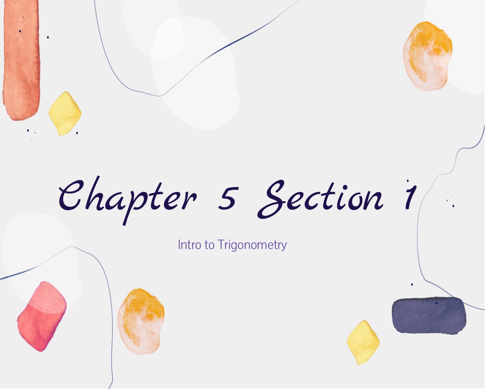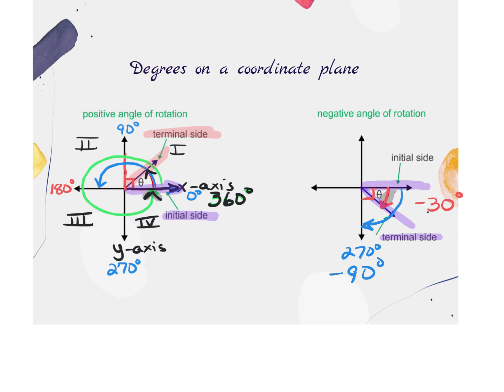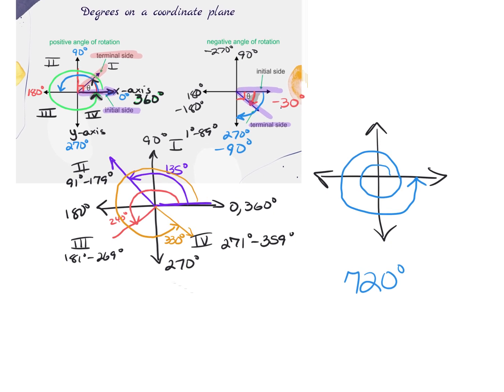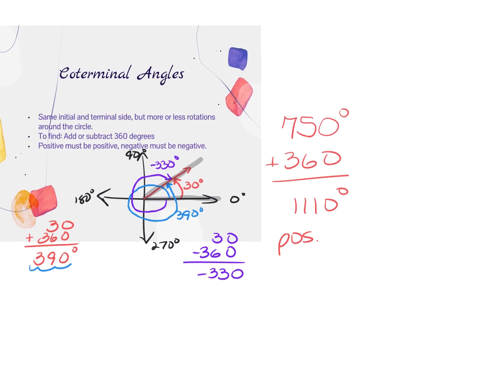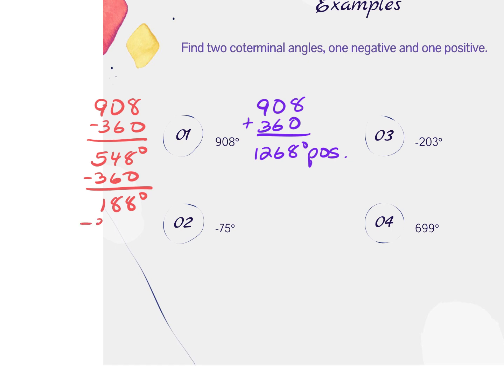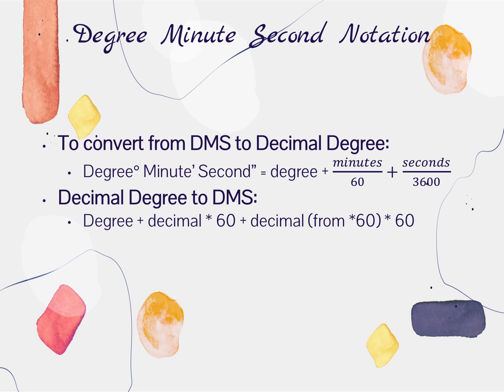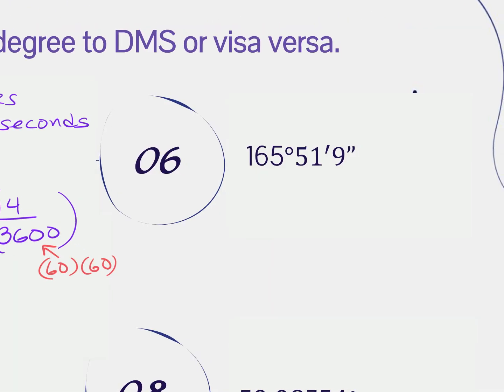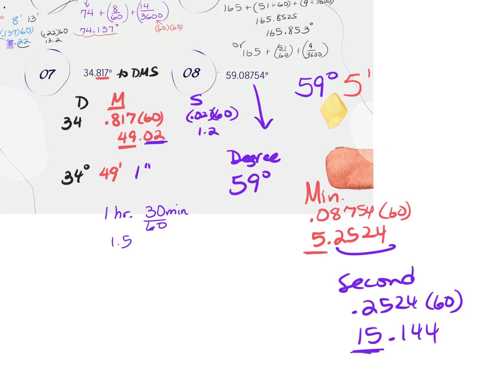2.27.23 5.1_Intro to Trig. - Angles